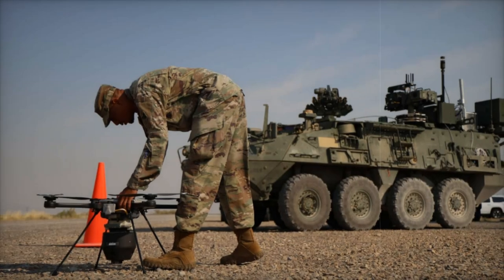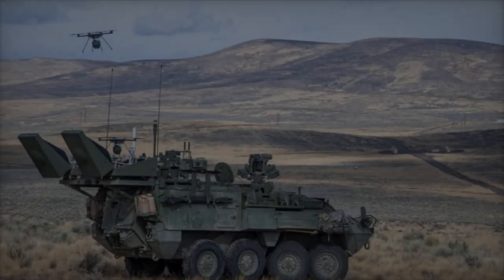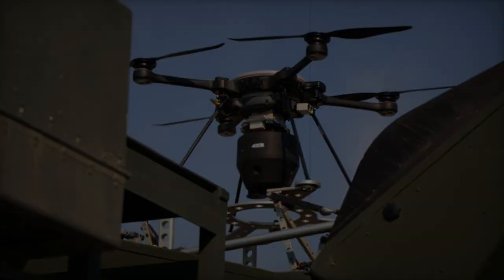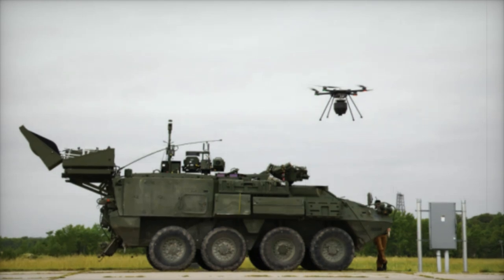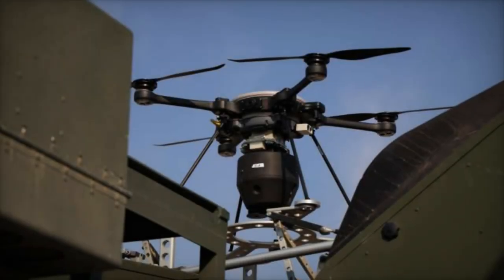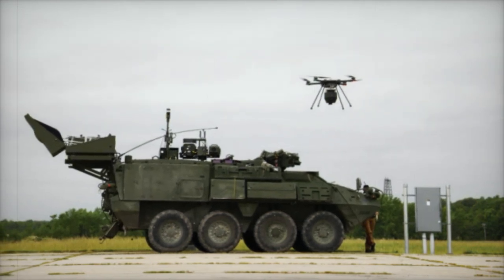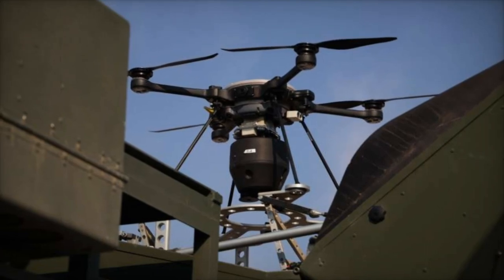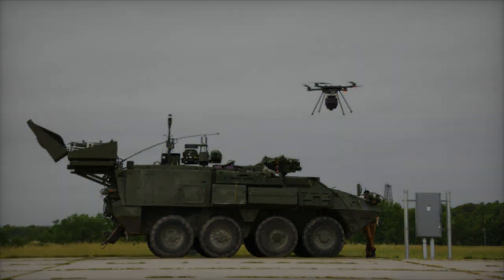US Army's Stryker NBCRV Now Equipped to Deploy Drone for Enhanced NBC Threat Detection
The U.S. Army's Stryker Nuclear Biological Chemical Reconnaissance Vehicle (NBCRV) has been significantly upgraded with an innovative Sensor Suite Upgrade (SSU), enhancing its capabilities to respond to Nuclear, Biological, and Chemical (NBC) threats. This advanced upgrade enables the rapid deployment of a UAV (Unmanned Aerial Vehicle) from the rear compartment of the NBCRV for real-time threat detection and environmental analysis. The UAV, equipped with a bio-sensing payload, collects crucial data on hazardous agents, allowing for safe and effective reconnaissance operations. With semi-autonomous navigation, the UAV enhances the safety of military personnel by minimizing their exposure to danger during missions. This integration of UAV technology into the Stryker NBCRV represents a critical advancement in battlefield intelligence and operational readiness, ensuring that U.S. forces can effectively address evolving NBC challenges while preserving lives and achieving mission success.